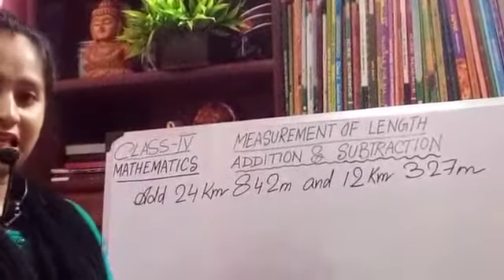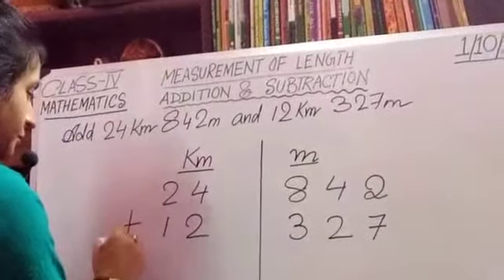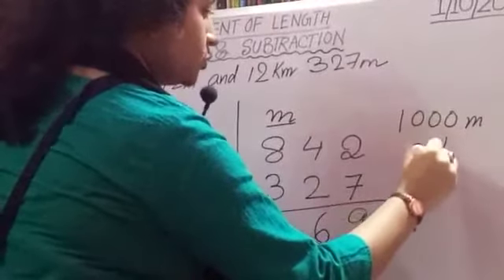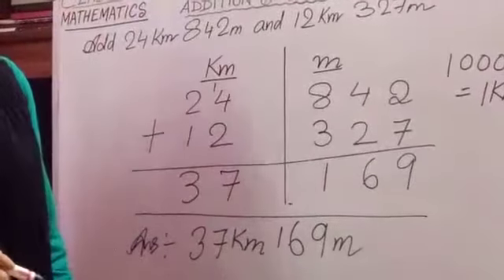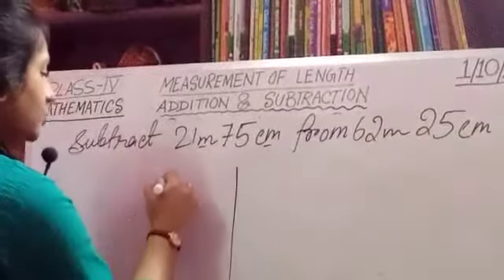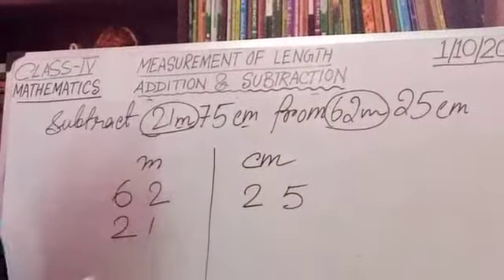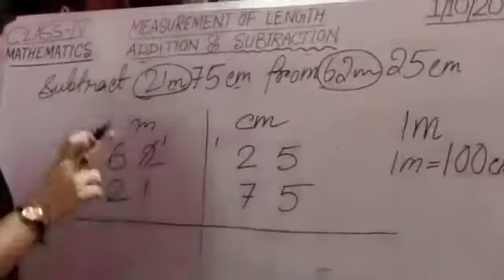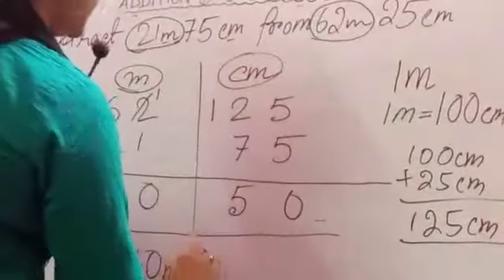Class IV Maths 1st Oct